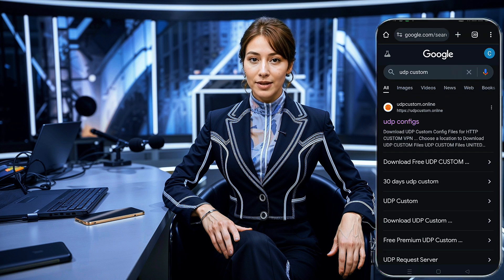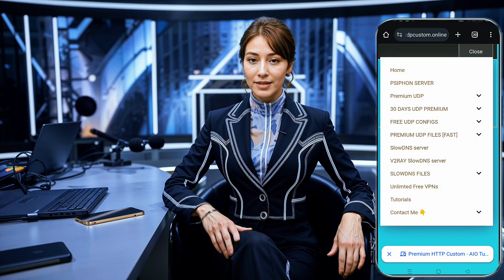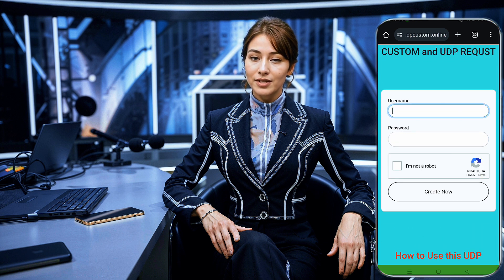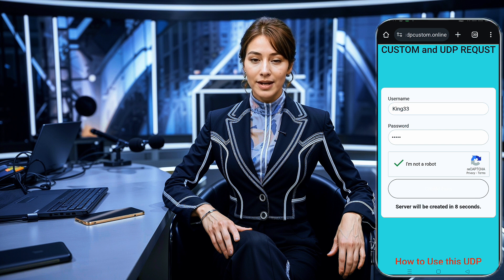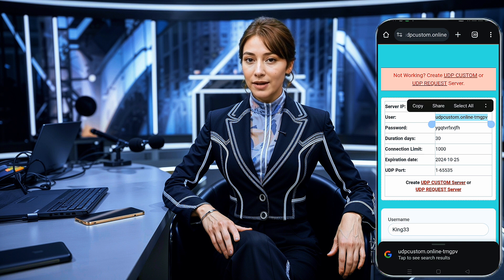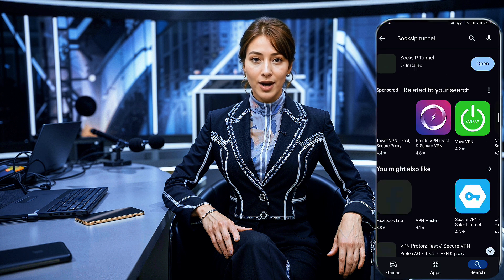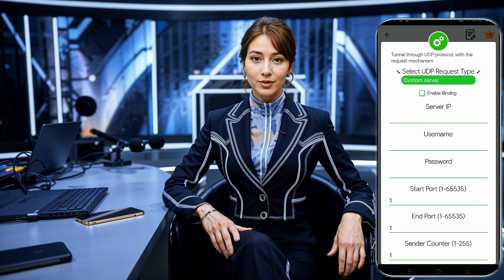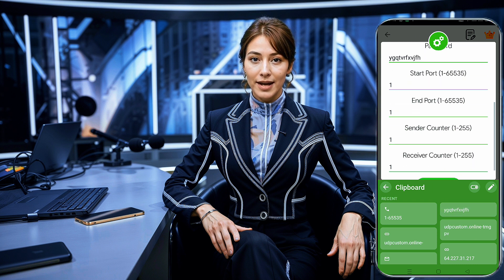Create 30 Days Premium UDP Request Server & Setup on SocksIP Tunnel VPN | Fast & Secure Connection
In this video tutorial, I'll show you how to create a **30-day Premium UDP Request Server** and set it up on the **SocksIP Tunnel VPN** app for a fast and secure internet connection. By following these easy steps, you'll enjoy unlimited access to a high-speed network. This guide is perfect for those looking to enhance their web browsing experience.